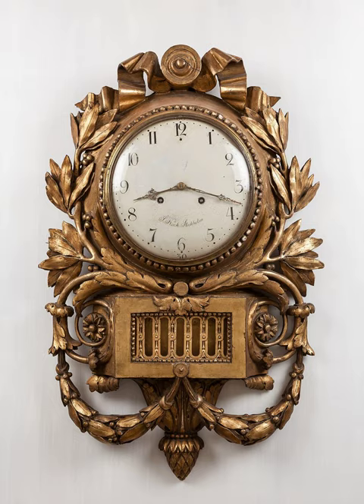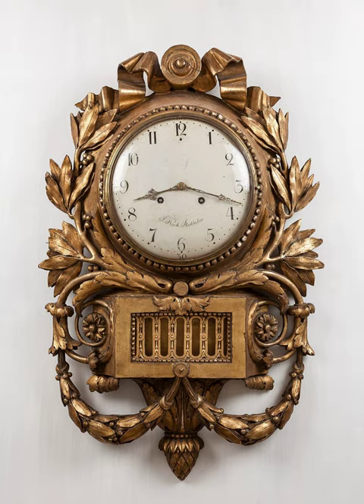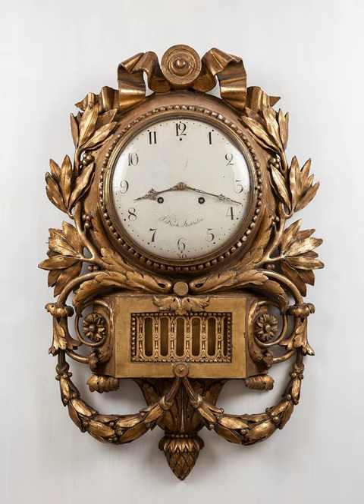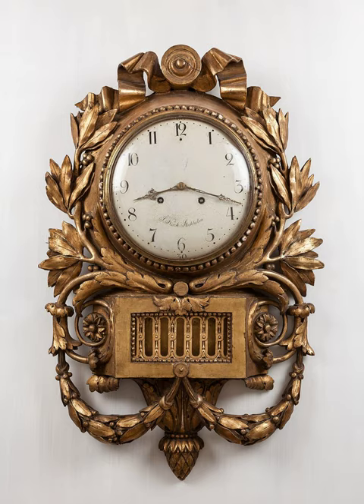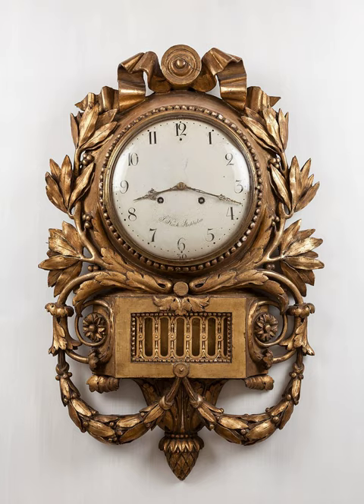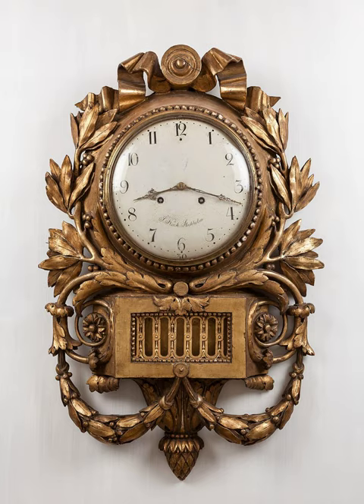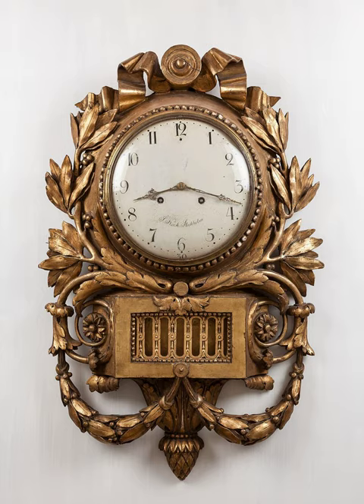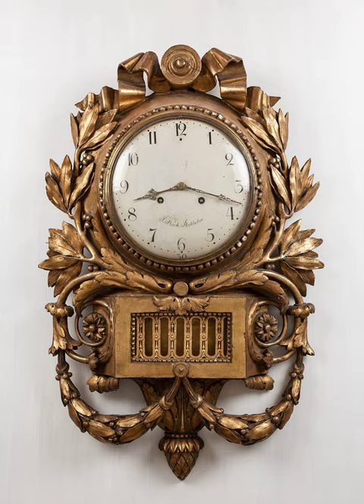Clock - Wikipedia Spoken Articles